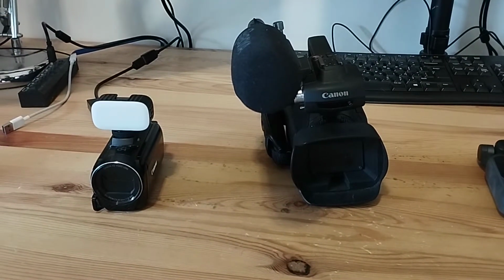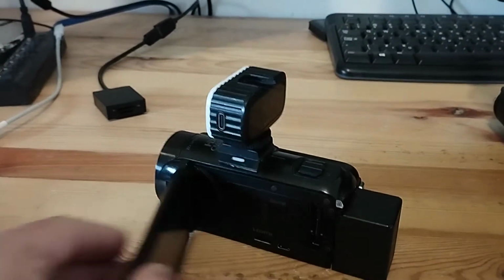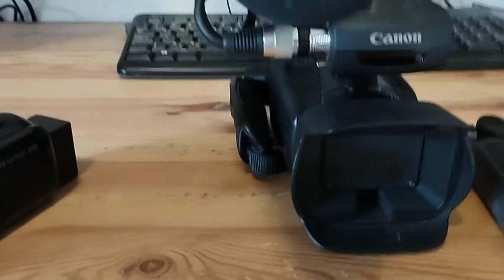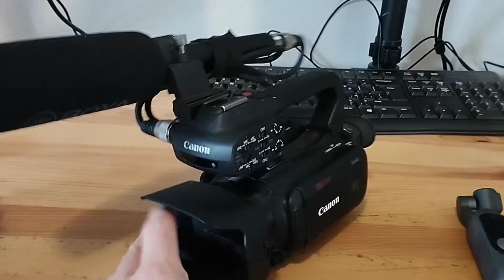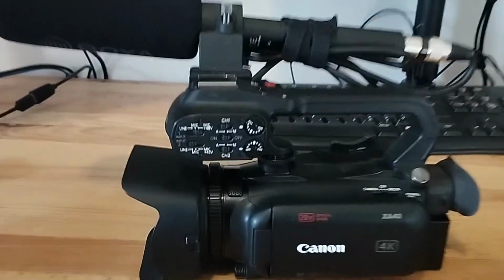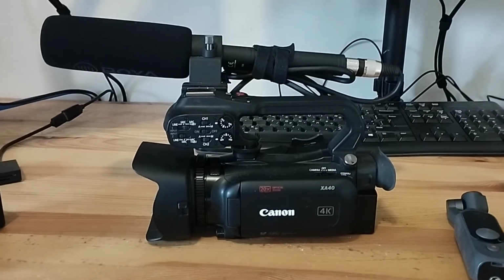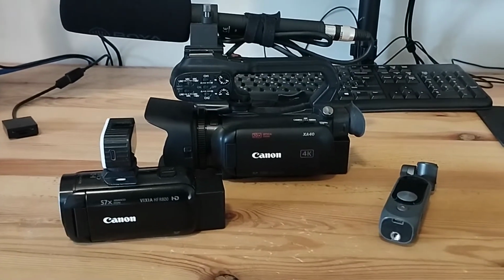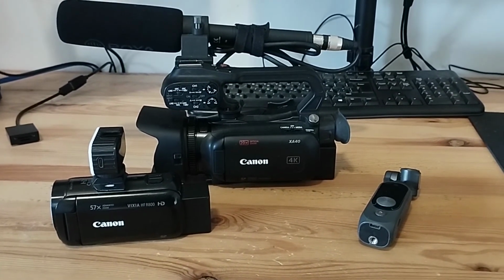My Collection Of YouTube Cameras (2022)